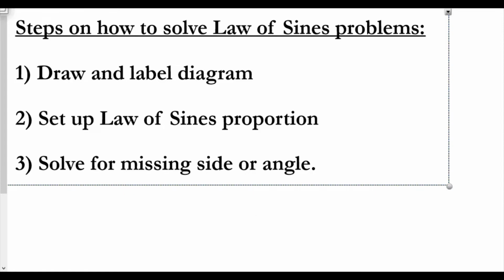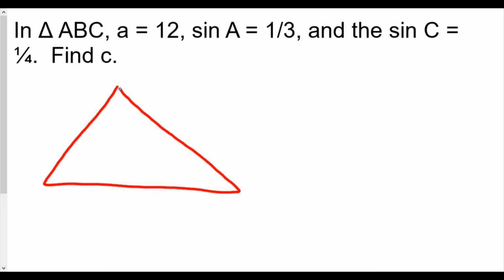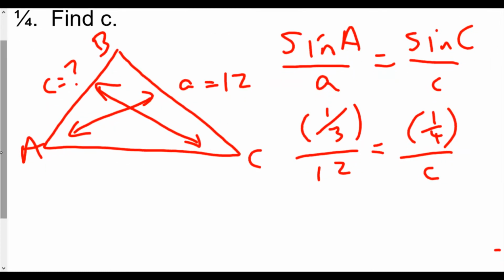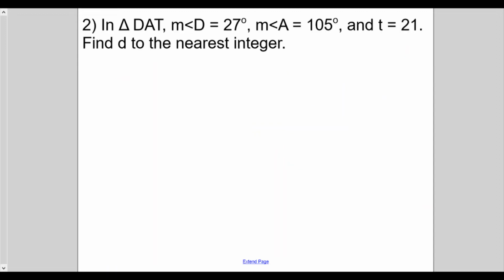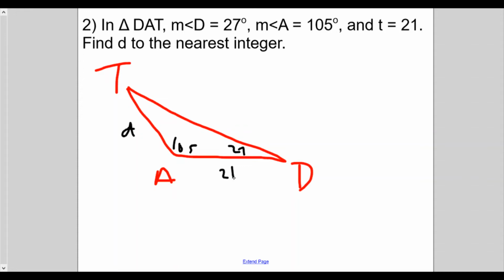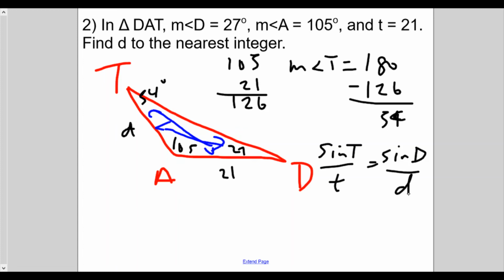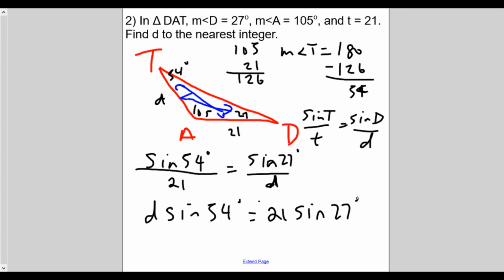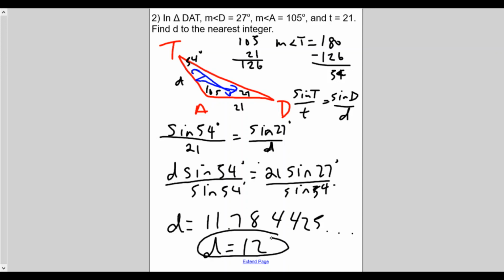Law of Sines Practice Part 1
Here I go over 2 questions using the Law of Sines.  This is the first part of our examples.  There is a part 2 for for Practice.  Please watch that as well.